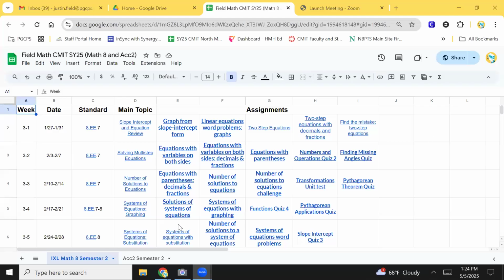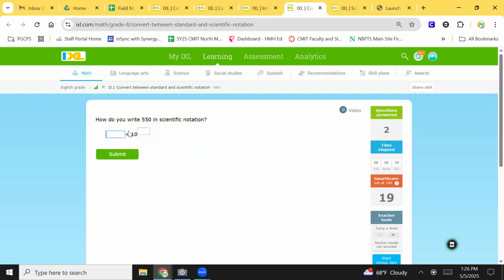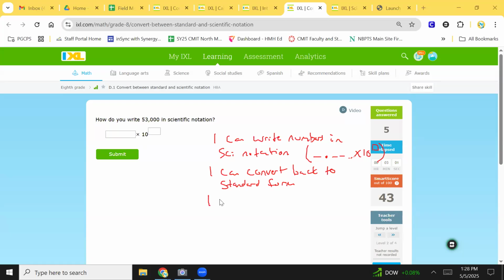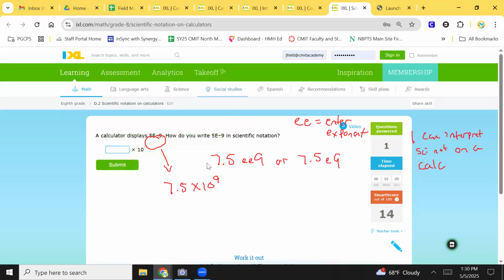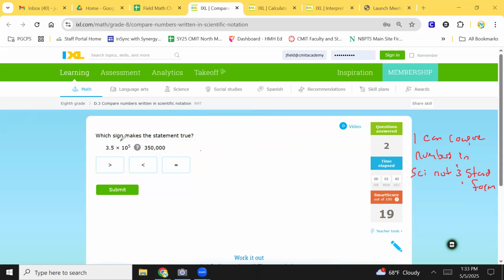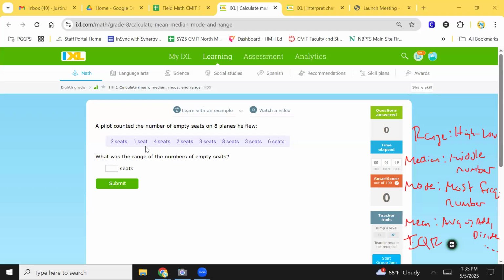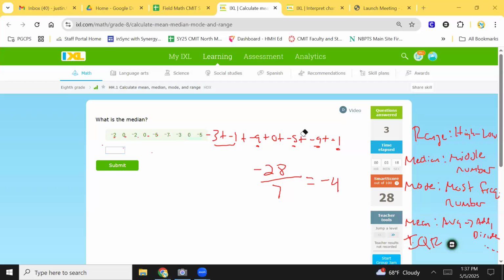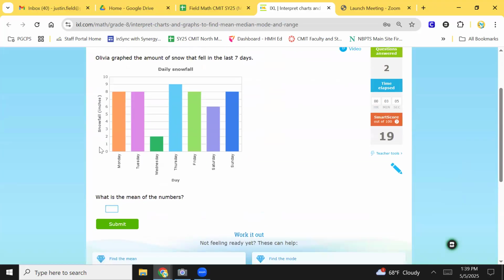Math 8 Scientific Notation